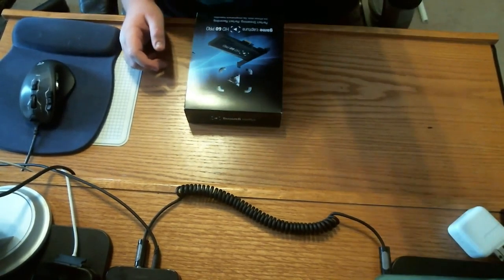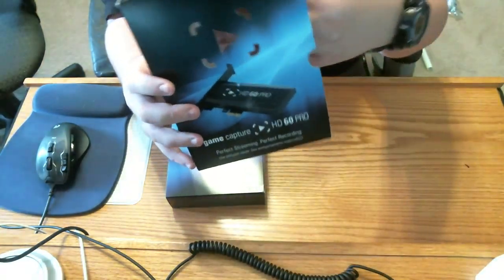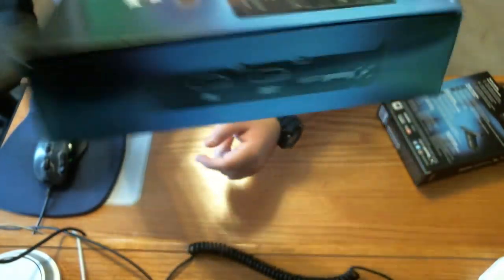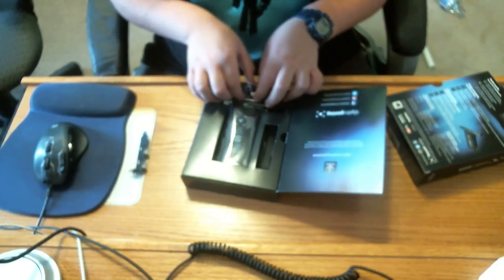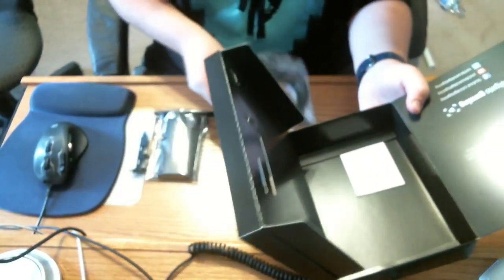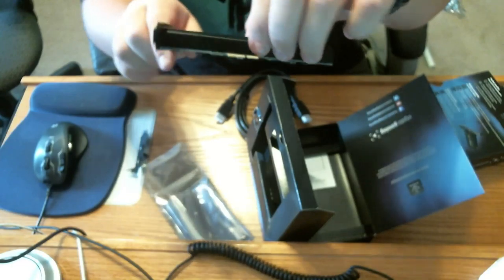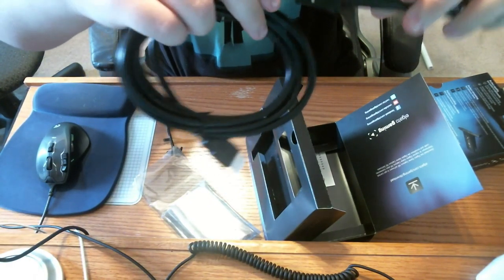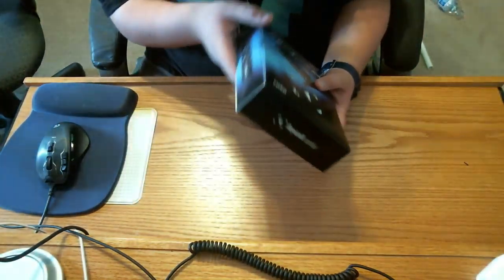MY INTRO WAS DELETED!!!!!!!! ApplePi Unboxings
Description